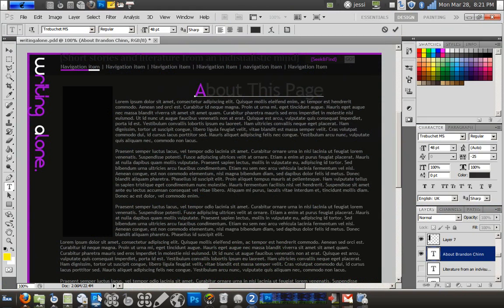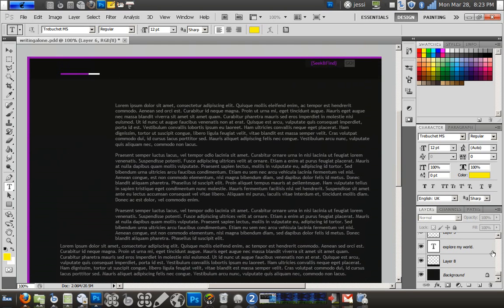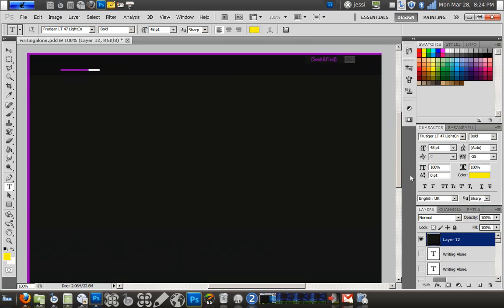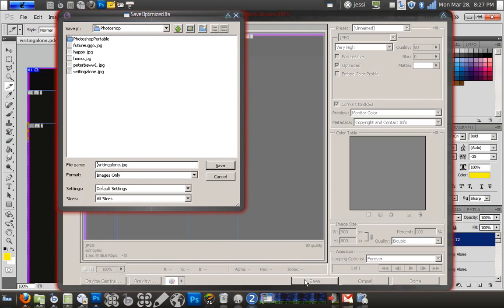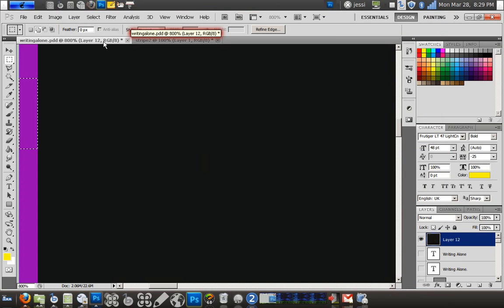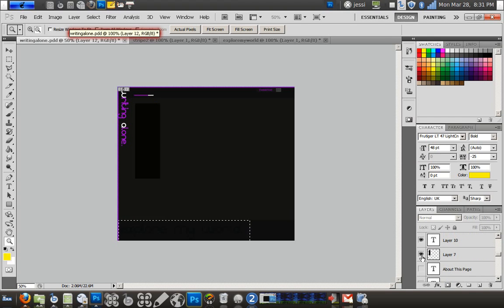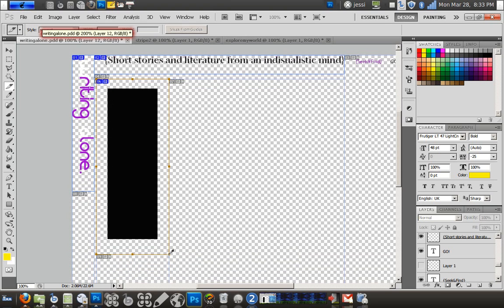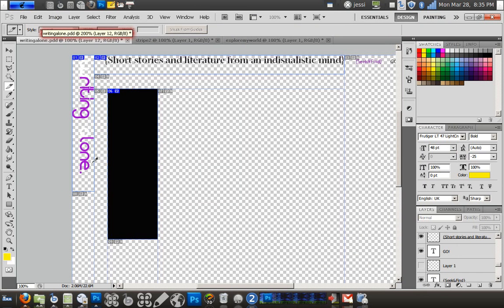Slicing Web Layouts for Coding In Photoshop CS5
How to slice templates for coding in Photoshop CS5. It's my first tutorial video so bear with me... I'm tripping around a bit.

I've been doing web design for 4 years and freelance clients on the side of being a student. Many of my friends have asked me how I do it, so I thought I would do a small series of videos to show them how it's done.

Before one learns how to code, they should know the basics of working with images. Learning how each image is applied to code in a layout helps, and to do that you must slice your layout into smaller, separate images. This first video shows you how to do just that.